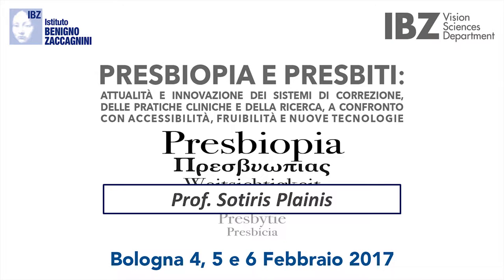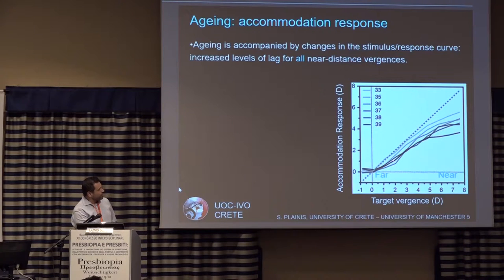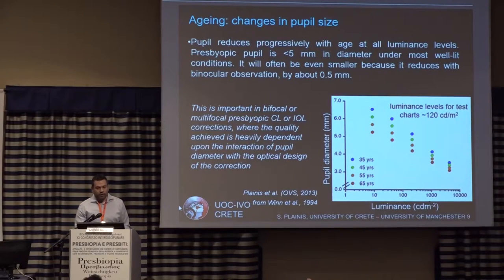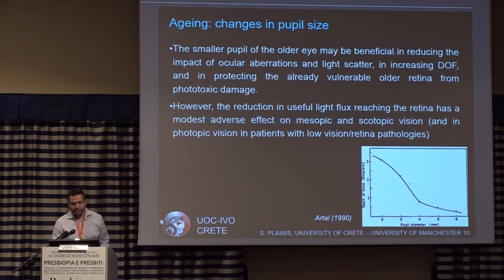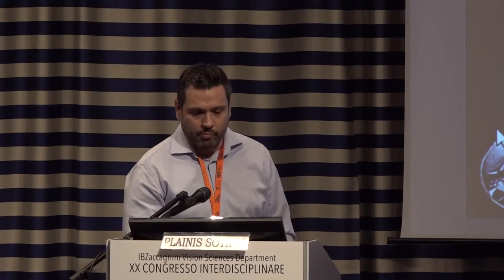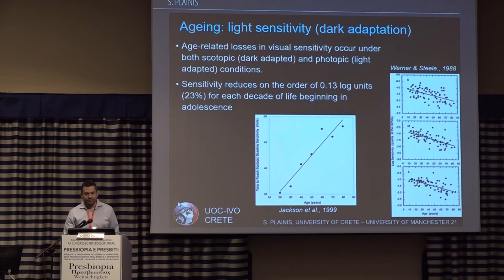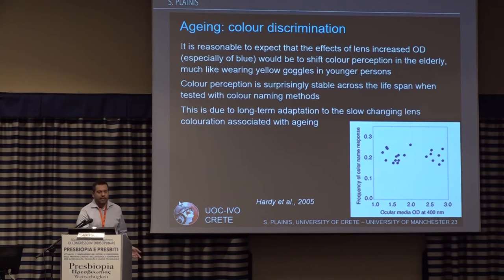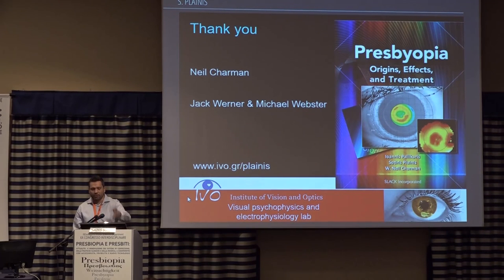XX Interdisciplinary Congress - Sotiris Plainis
Istituto Benigno Zaccagnini di Bologna:
- Una scuola di eccellenza, leader in Italia per chi desidera intraprendere la professione di ottico
- È l’unico istituto in Italia che consente di ottenere in 4 anni l’abilitazione di ottica priam e la laurea in optometria poi
- Entro sei mesi dall’abilitazione il 96% degli studenti trova lavoro
- È partner sia dell’industria, sia della distribuzione e, da 38 anni, vanta numeri eccezionali di occupati dopo il conseguimento del titolo abilitativo
- La sua proposta formativa prevede l’utilizzo di laboratori e ambulatori professionali, i più ampi e attrezzati d’Italia (strumentazione oftalmico-diagnostica di ultima generazione, compresi innovativi ed esclusivi simulatori diagnostici digitali)
- È la sede di un importante congresso internazionale in cui si approfondiscono temi relativi alla visione, cui partecipano grandi esperti italiani e stranieri